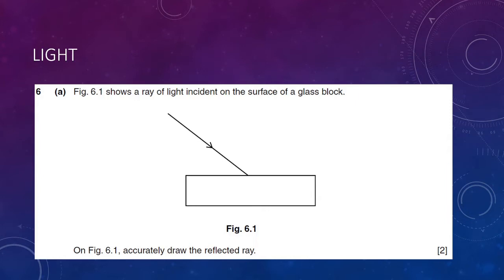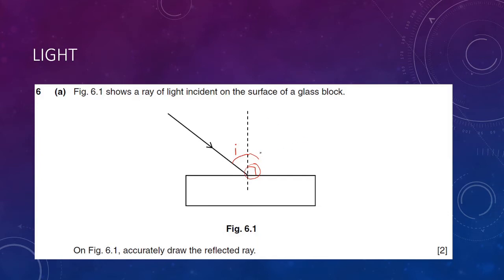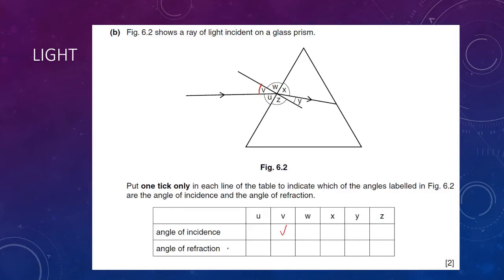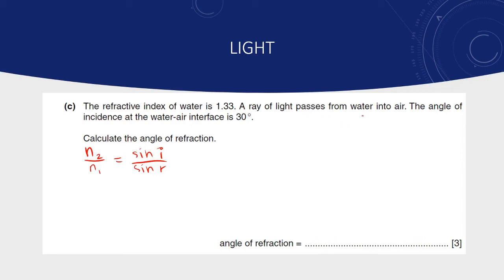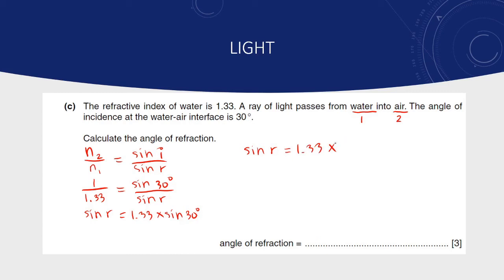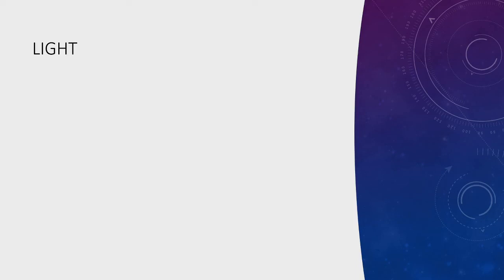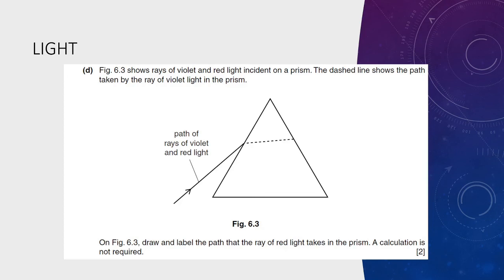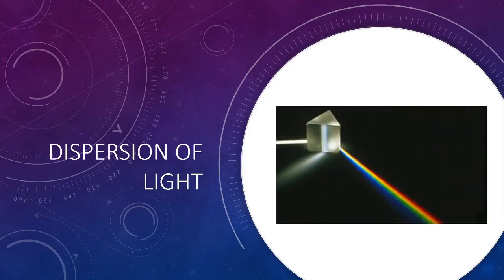S14 QP32 No 6